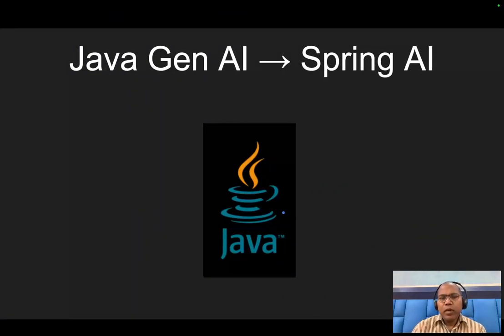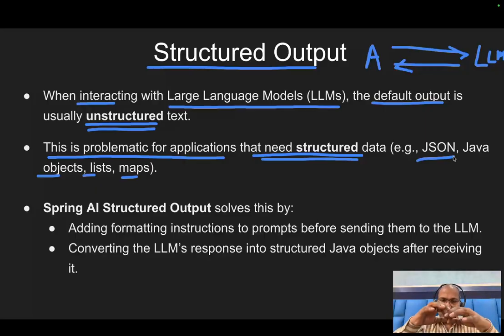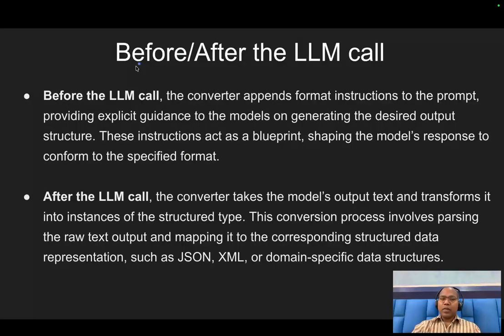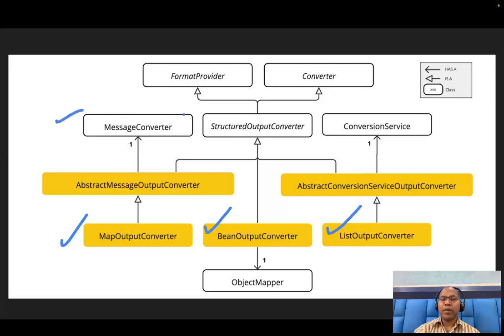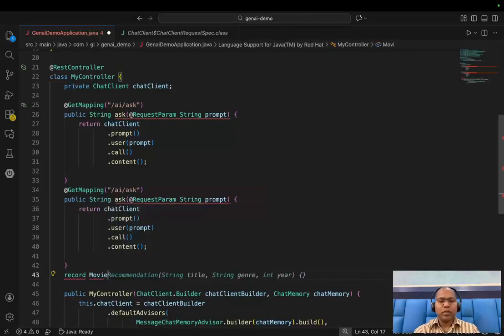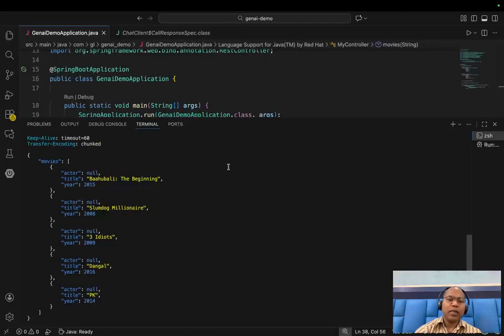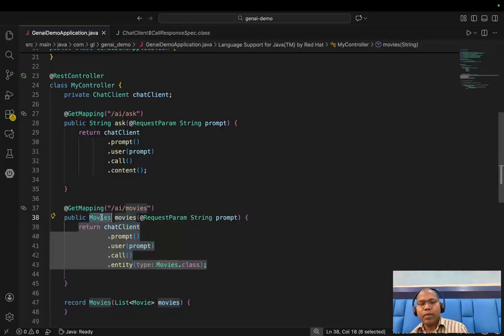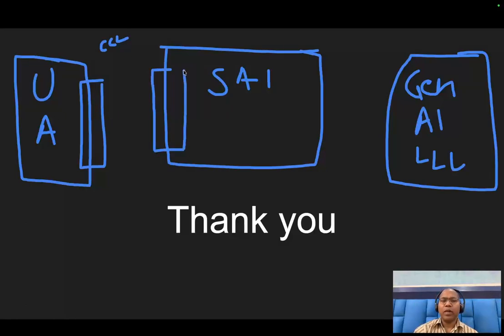Java Gen AI → Spring AI Structured Output Converters Bean List Map ChatClient API - CallResponseSpec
Java Gen AI → Spring AI Structured Output
         Converters
                  Bean Output Converter
                  List Output Converter
                  Map Output Converter
         ChatClient API - CallResponseSpec
                  entity(ParameterizedTypeReference[T] type);
                  entity(StructuredOutputConverter[T] structuredOutputConverter);
                  entity(Class[T] type);

Knowledge Sharing
Knowledge
Sharing
KnowledgeSharing
KnowledgeSharingG